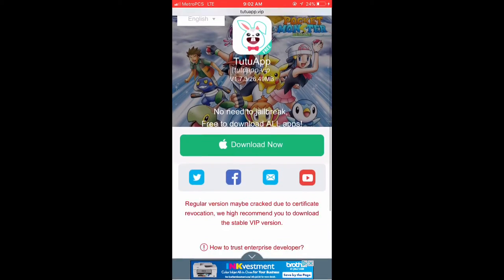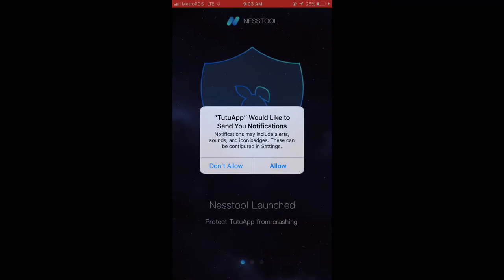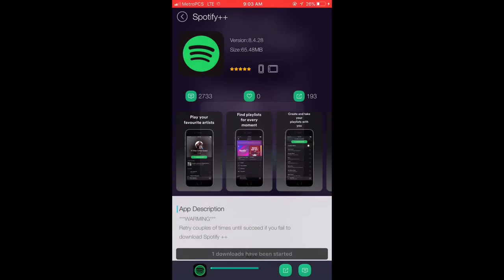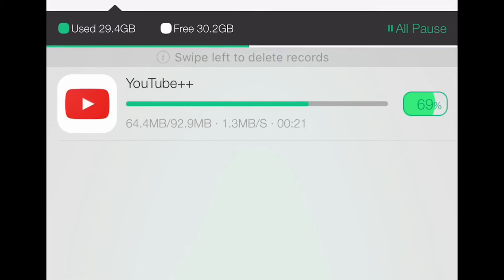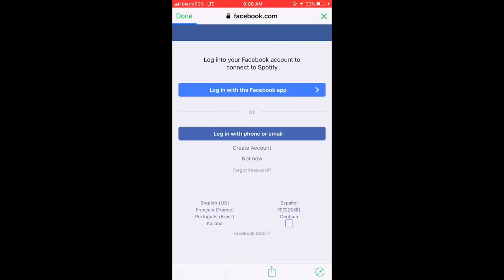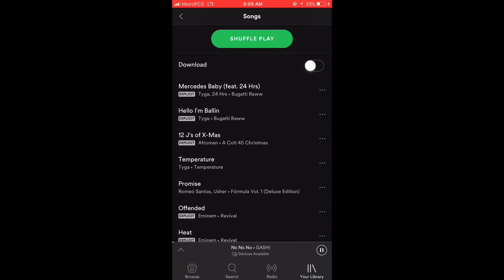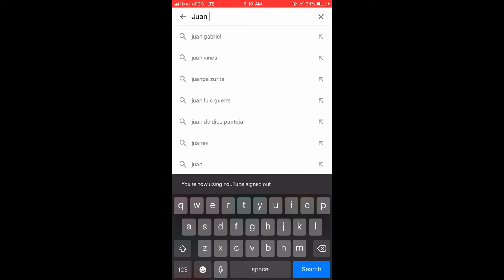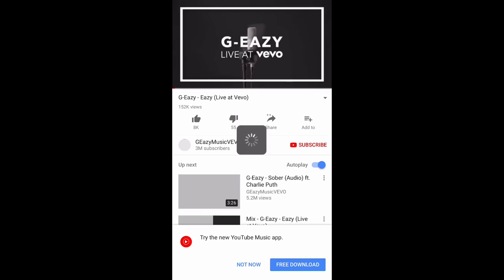How To Download ++ Apps No Jailbreak ! iOS & Android (EasyMethod2018)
BABYROQUETV

Fb. Don’t use. & Twitter @ Babyroque14

Thank You Guys I Appreciate It!

Background Music @ YoutubeAudio.com